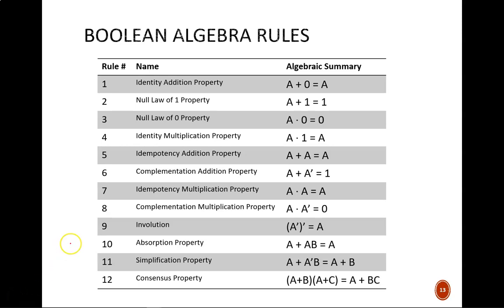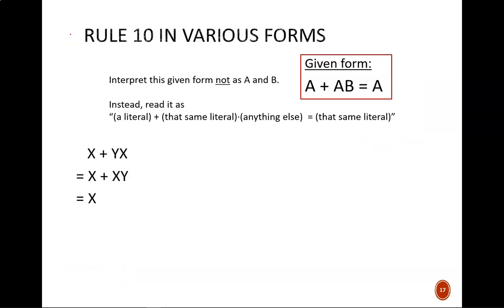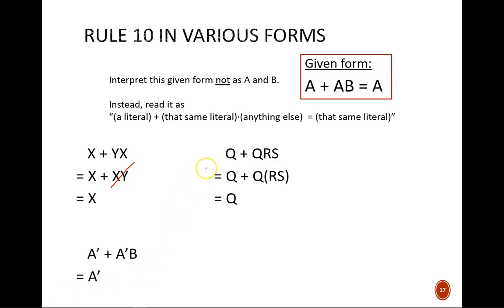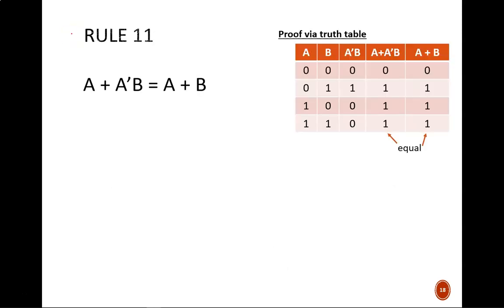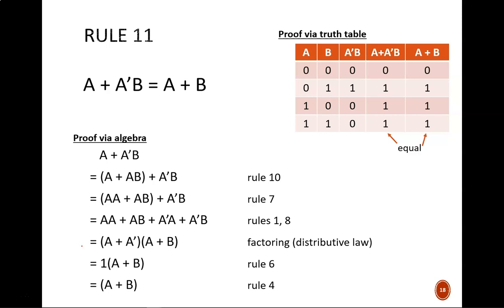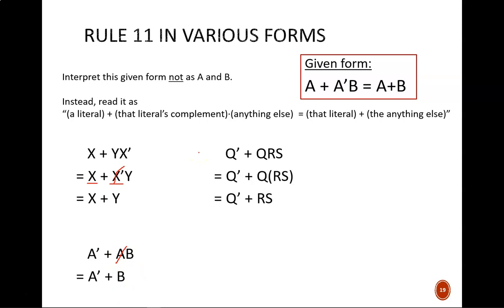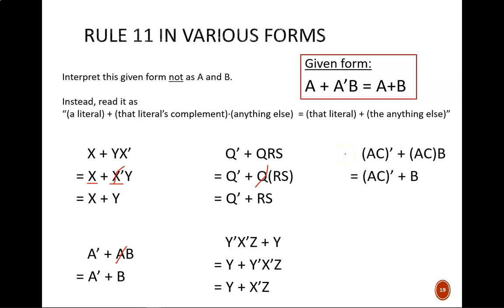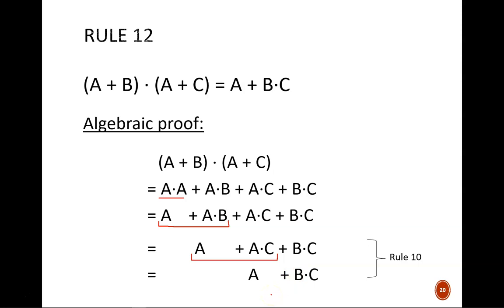Digital Design (120 2b4) Boolean Algebra Rules 10-12